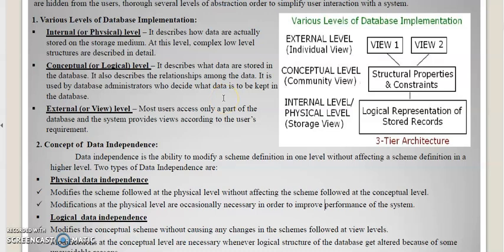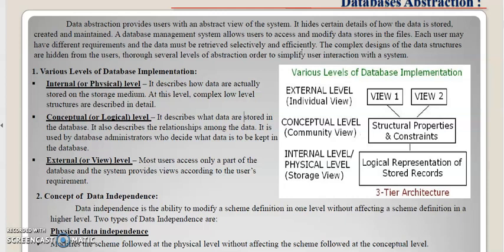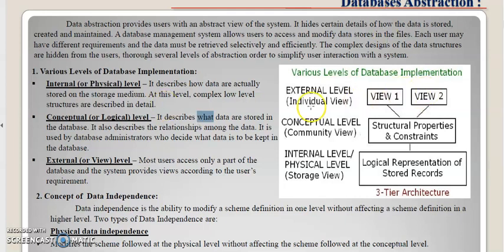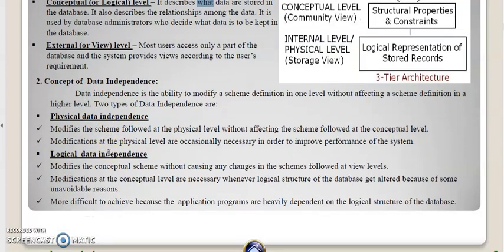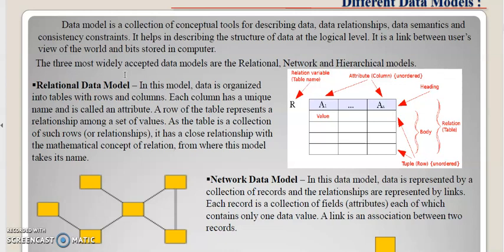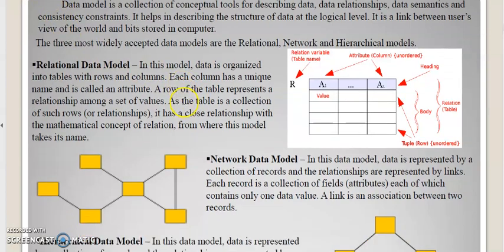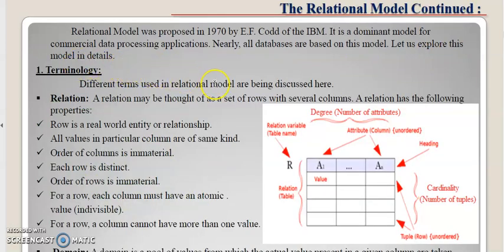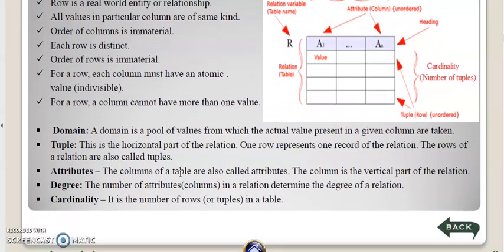data model in DBMS classa XII Kapil Dev